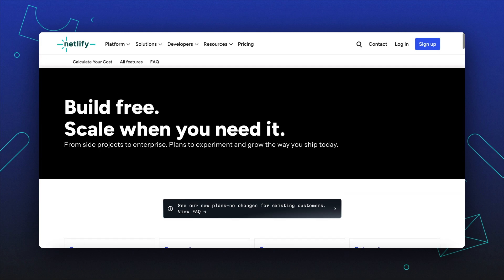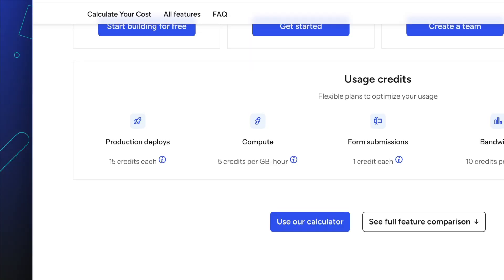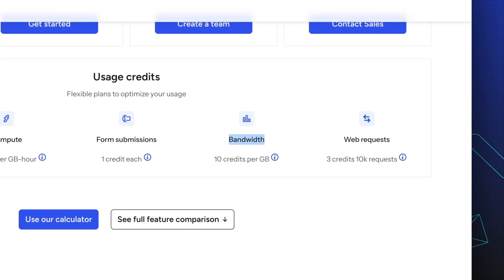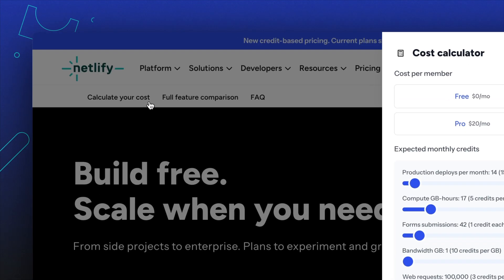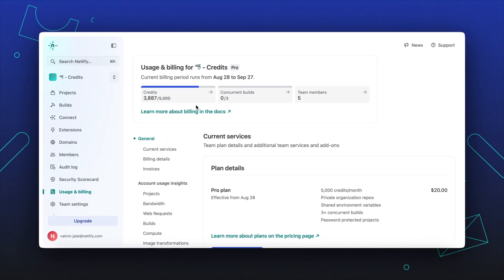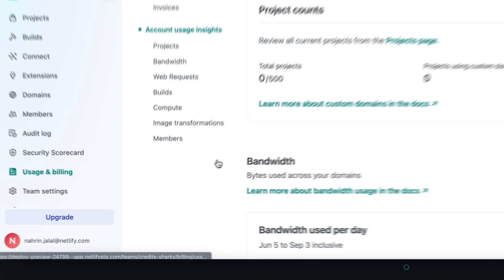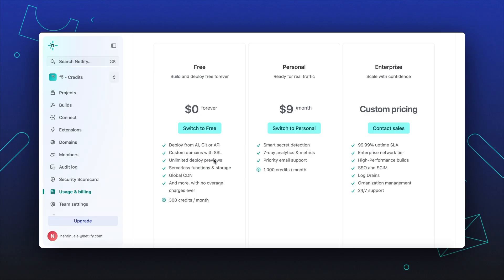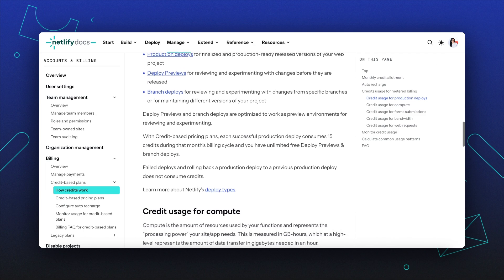Netlify's credit-based system explained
Netlify’s credit-based pricing plans are optimized to simplify metered and usage-based billing. By using credits to measure and bill for usage, Netlify users have less metrics to track and more flexibility on how to optimize their spending.

In this video, Nahrin Jalal walks through how Netlify credits work, what consumes them, and how they’re designed for modern workflows.